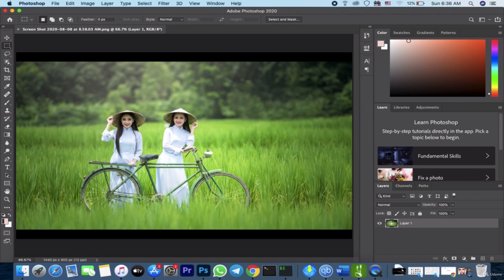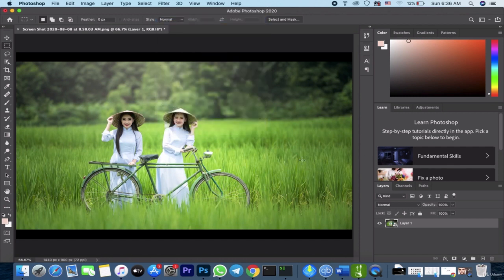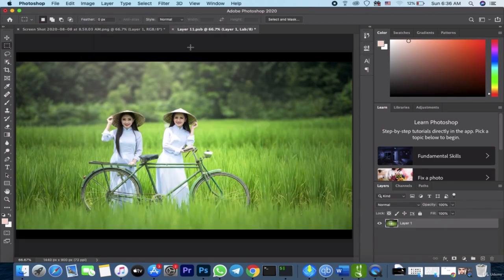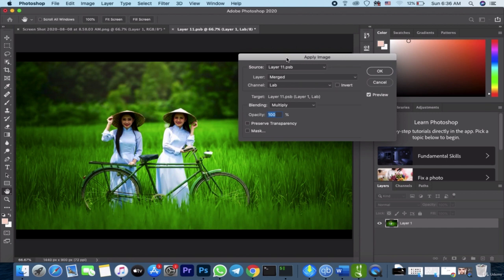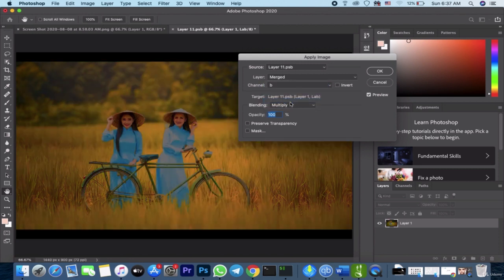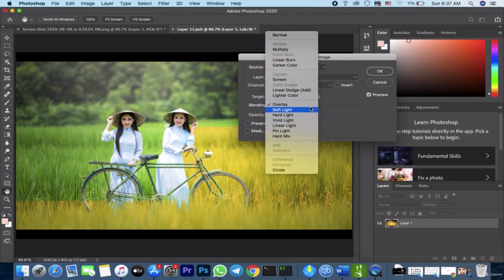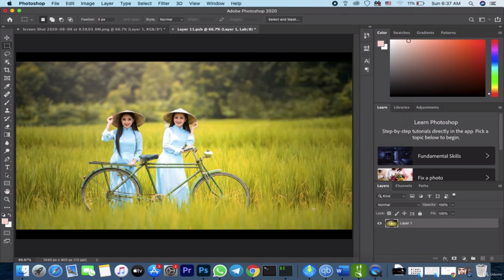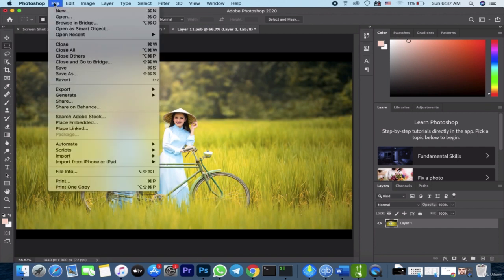How To Make Pictures Seasonal Autumn to Fall In Photoshop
In this photoshop autumn effect tutorial which is part of my soft light effect series , i will show you how you can transform any regular photo into autumn and add a lens flare and then add bunch of leaves to make look even more dope !!

So, this is very short tutorial and dose not have a lot of things to do  but still its very powerful and can be a lot fun to do, plus you can record an action and then apply it on any of you albums. People love this effect and it dose not even take a lot time.

First we will enhance the image since its a little dark and then add leaves and lens flare and then we will apply color correction and yes makes sure color correction layers are on the top so that whenever you apply and adjustment it also affects flare and leaves.

Then there is just couple of steps for creating vignetting around the image and then we are done. :)